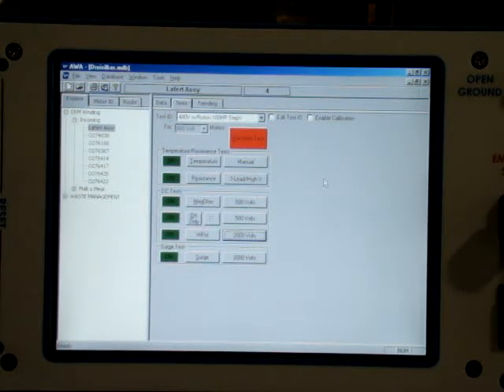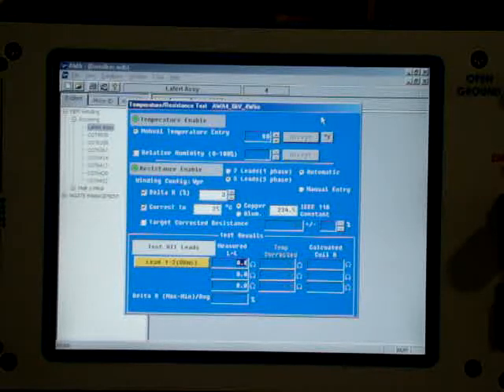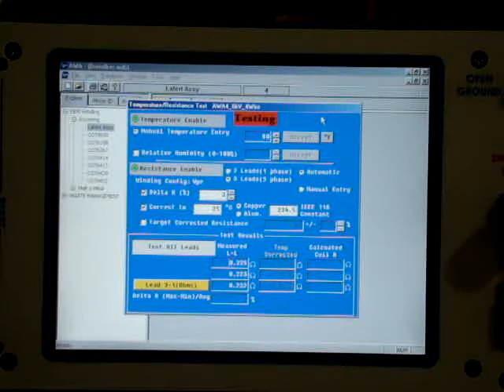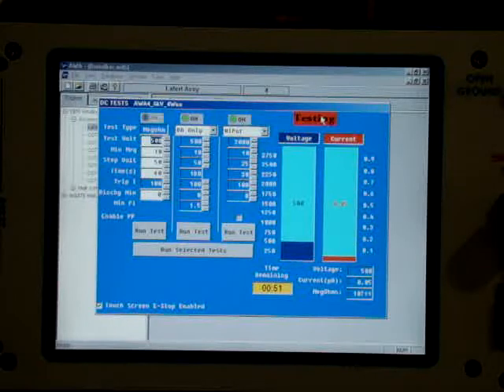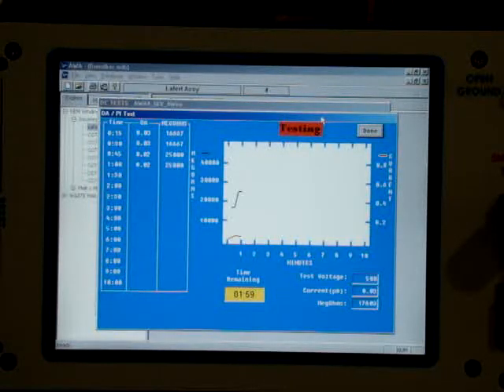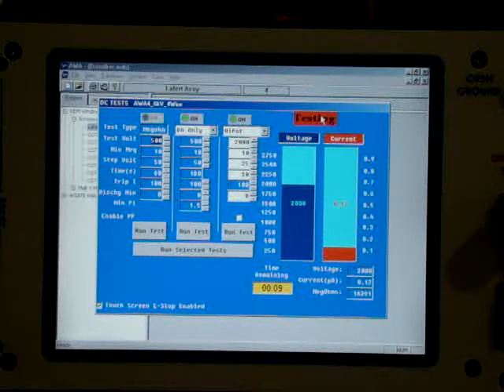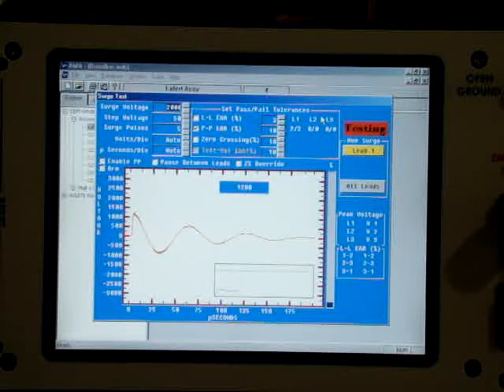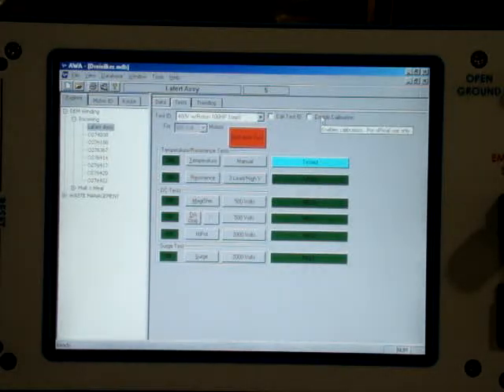Compare ALL-TEST IV Pro 2000 to SKF Baker AWA II Part 4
Evaluation of a Lafert motor.  About 20 hp.  Second of two parts.  Skipped the nameplate entry on the AWA